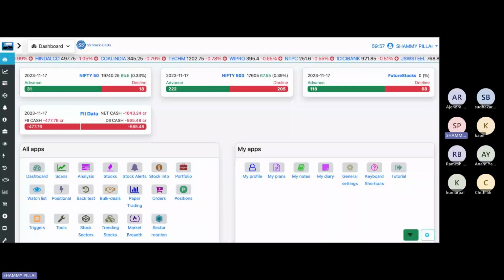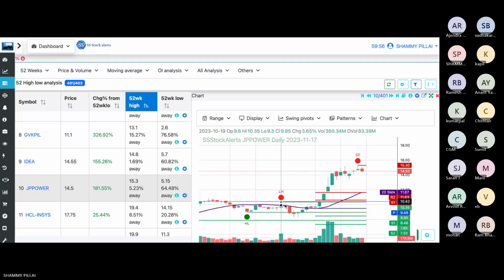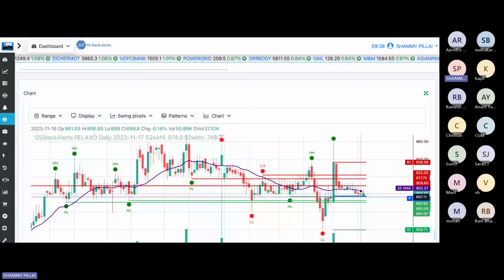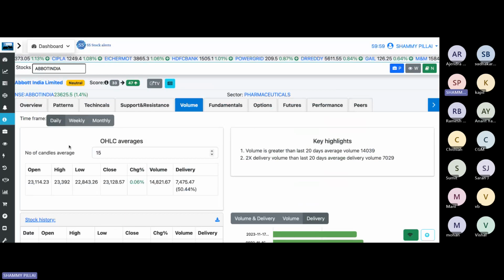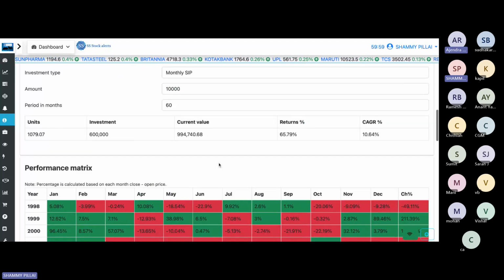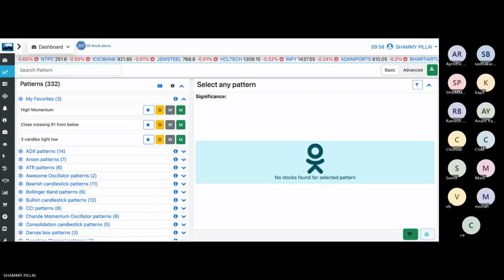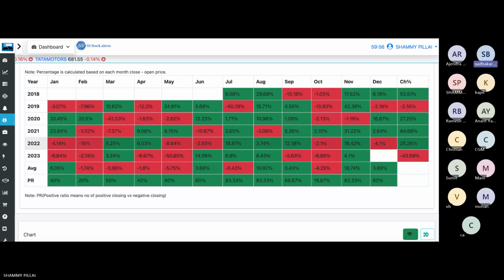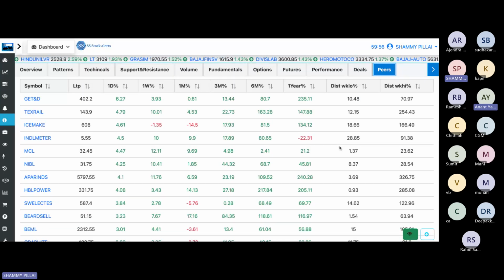Trading session by Shammi Pillai | Stock selection | SSStock Alerts features exploration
How to scan the stocks with the SSStockAlerts website.
Discussed mainly 3 things
1. How to use High Low analysis
2. Postional stocks selection
4. Price analysis feature.